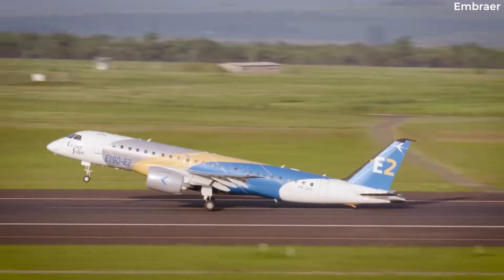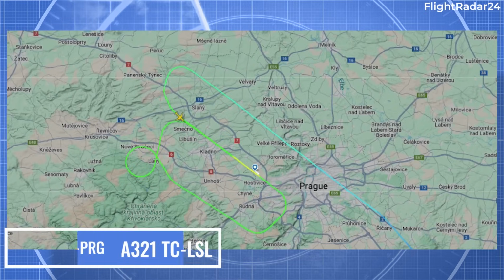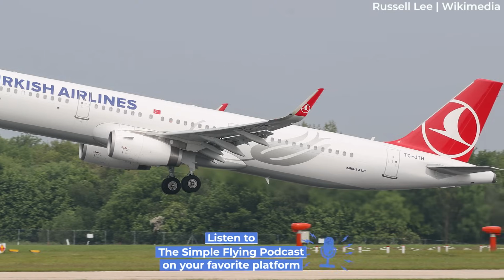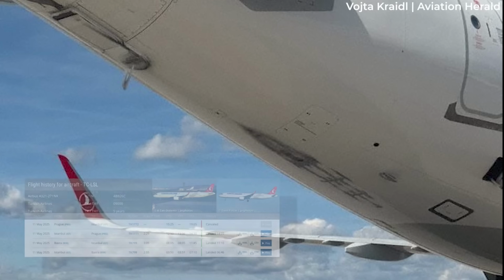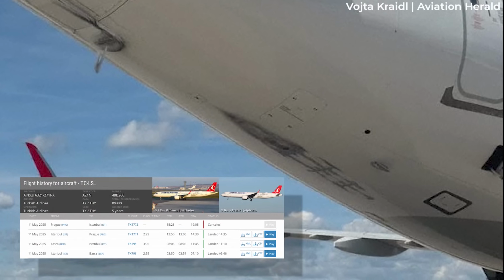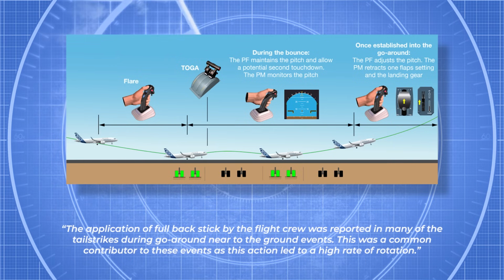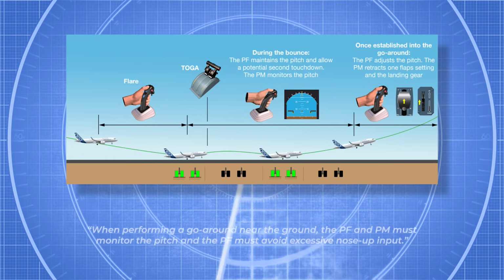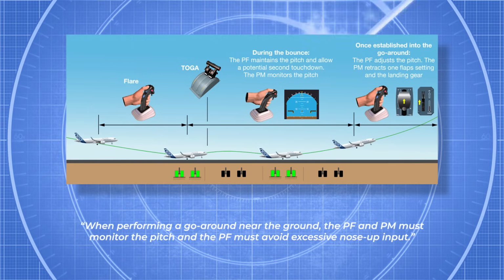Turkish Airlines A321neo Experiences Tail Strike During Go Around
Advertise With Simple Flying. Reach millions of aviation enthusiasts, frequent flyers, and industry professionals worldwide. Advertise With Simple Flying. Reach millions of aviation enthusiasts, frequent flyers, and industry professionals worldwide. Advertise With Simple Flying. Reach millions of aviation enthusiasts, frequent flyers, and industry professionals worldwide. Aircraft tail strikes aren’t usually anything to report about. Neither are go arounds. When a tail strike takes place during a go around, it also might not be too newsworthy - but since it was caught on video, we thought we would take a look at what happened!